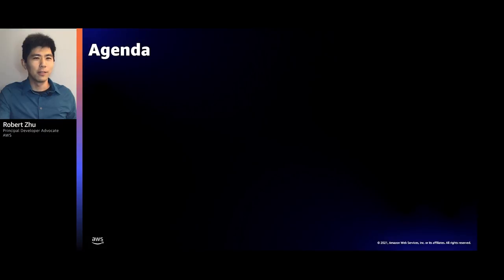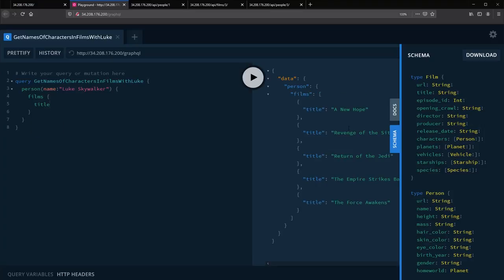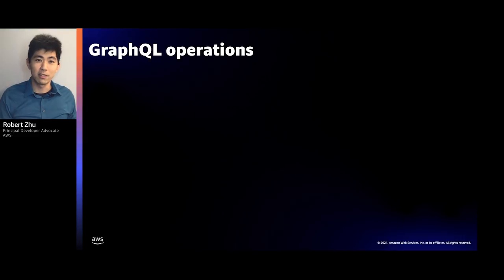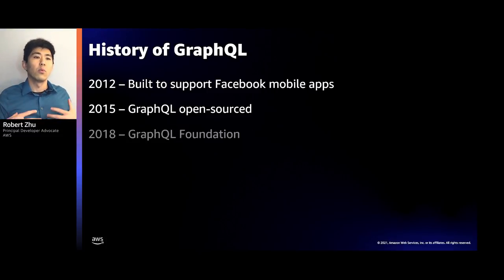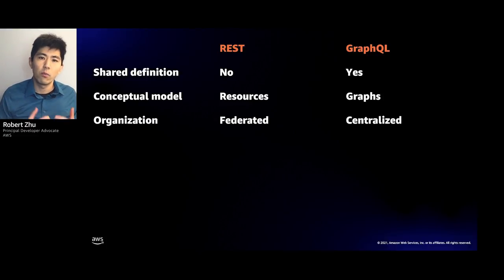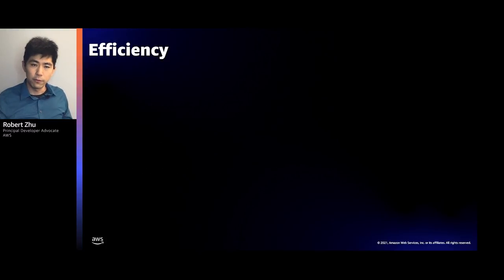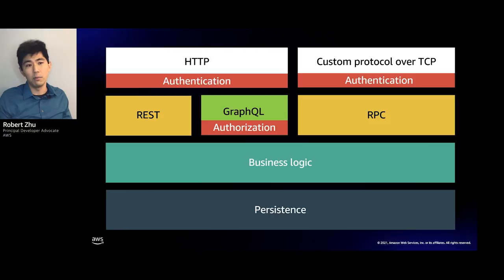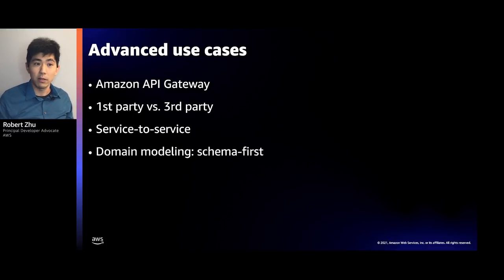AWS re:Invent 2021 - Introduction to GraphQL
GraphQL is an open-source API query language. This session provides an introduction to GraphQL theory and practice. Learn the three superpowers of GraphQL, how GraphQL compares to REST API, and how to take GraphQL into production.